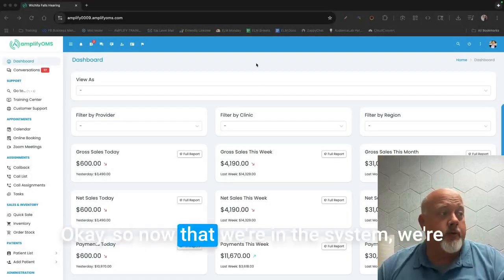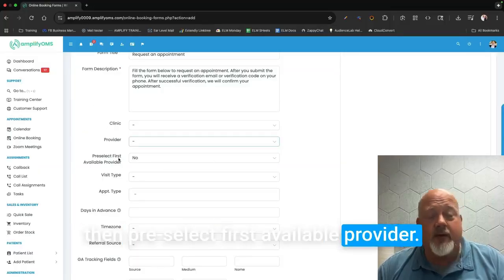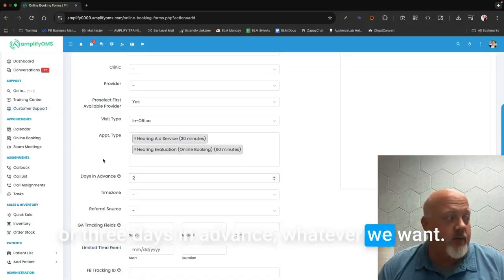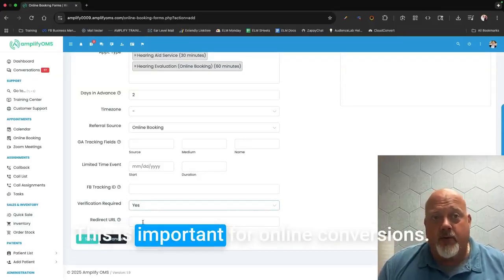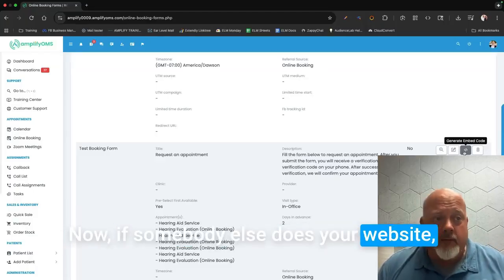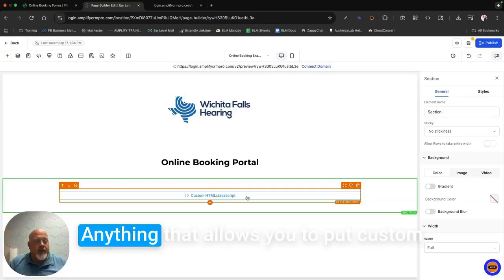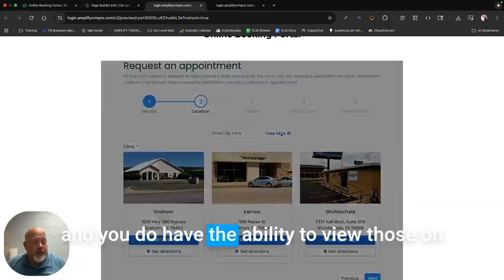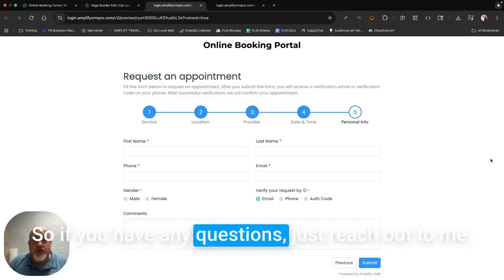New in amplifyOMS: Smarter, Sleeker Online Booking Forms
Every click should lead to one thing: appointments on your schedule.

That’s why we’ve rolled out a major update to our online booking system:
✅ Fresh, modern design that looks amazing on any website
✅ Location search by zip code or map view (perfect for multi-location practices)
✅ Provider selection & first-available options
✅ Built-in conversion tracking for Google & Facebook ads
✅ Customizable look & feel with CSS

👉 The result? A booking experience patients love using — and more appointments captured directly from your site, 24/7.

If you’re still relying on a “request info” form, you’re leaking leads. With amplifyOMS, your schedule fills itself.